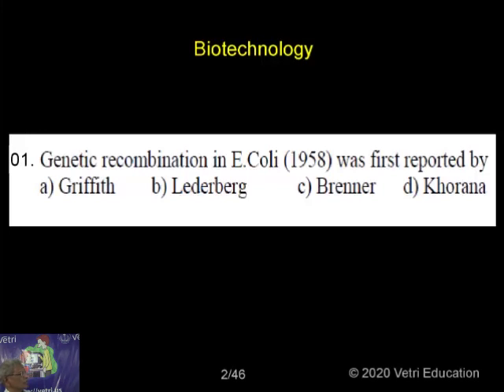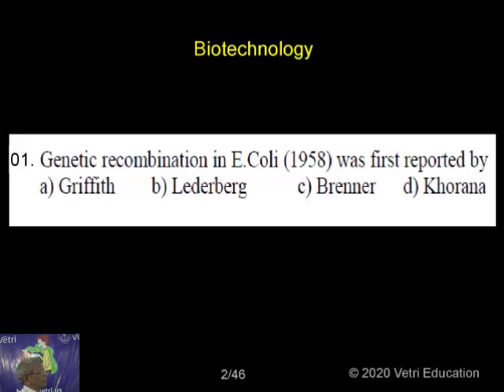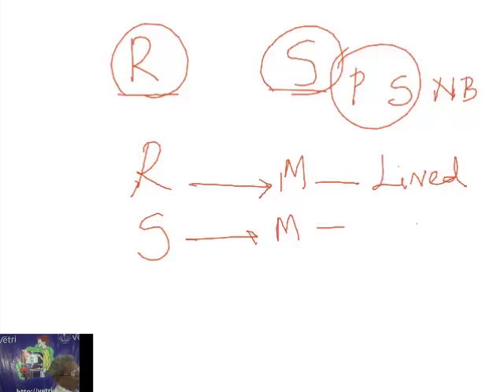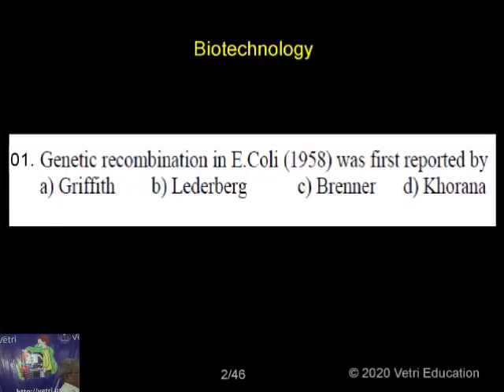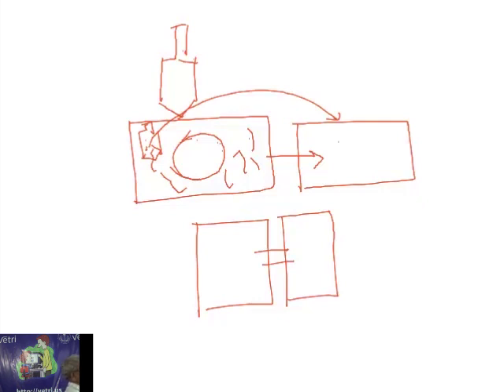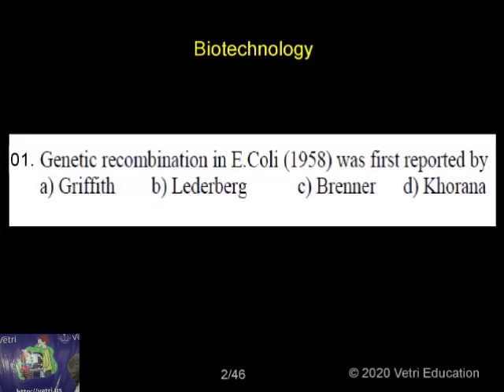Botany 2020 Test 27 Question 1 1